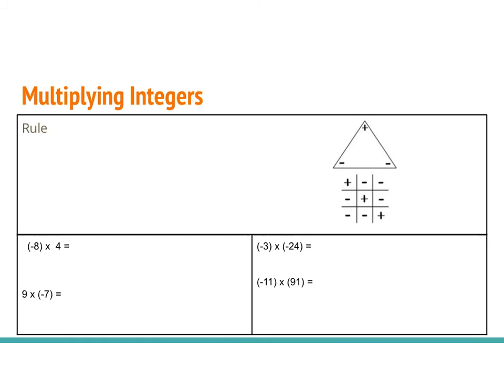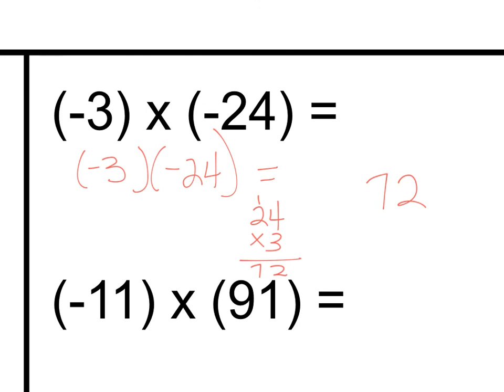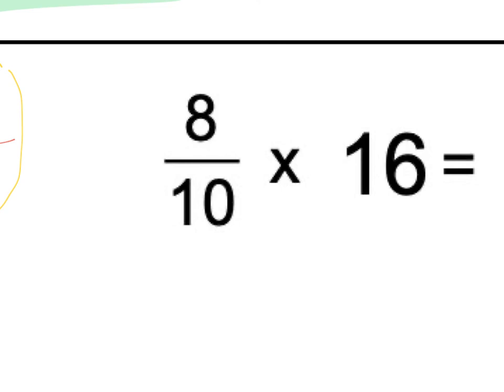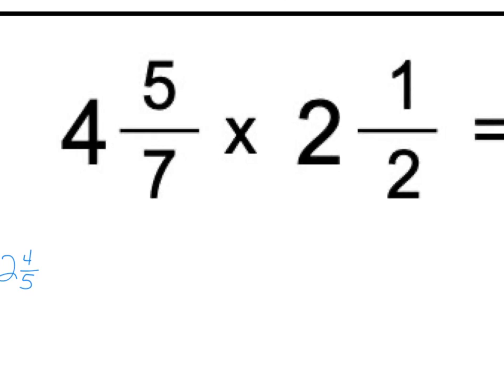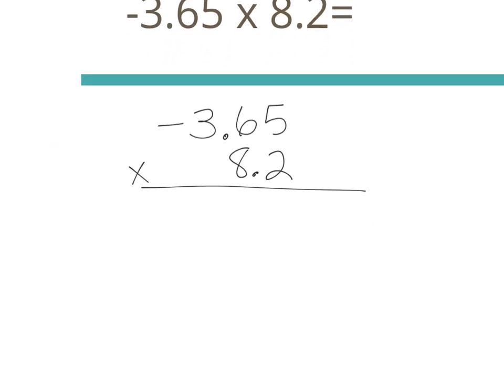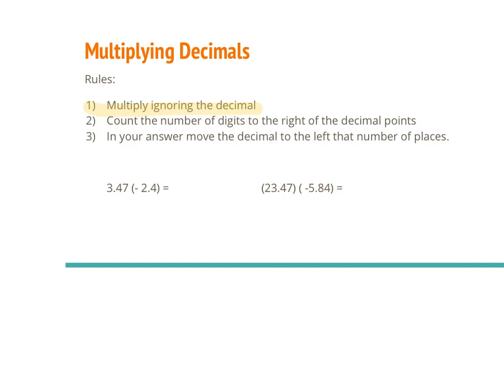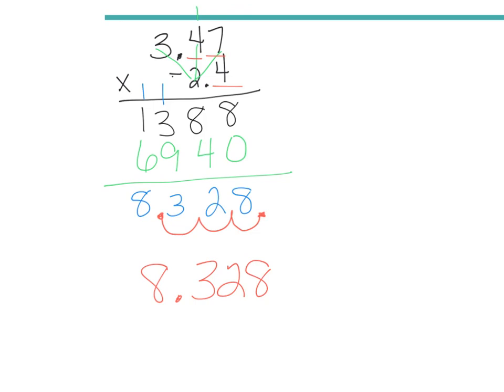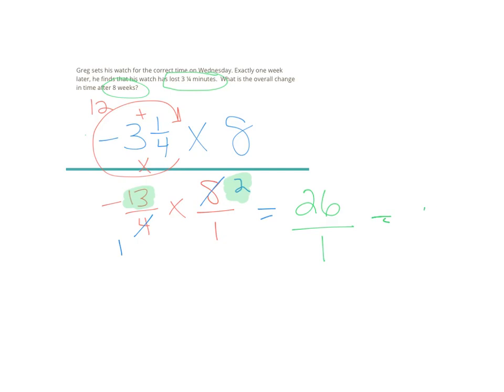8/26 Multiplying Rational Numbers